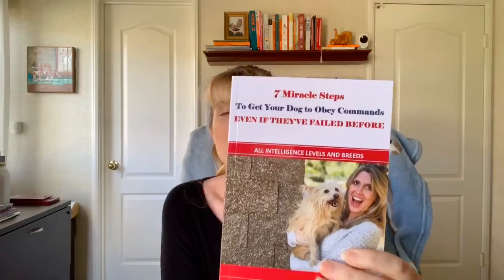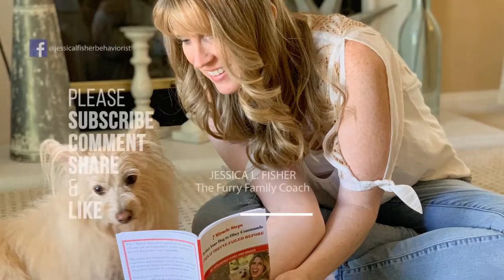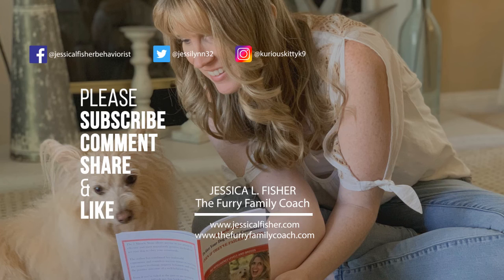How To Help A Dog With Separation Anxiety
How to help a dog with separation anxiety. You need lots of love and patience, that's for sure.
In this video, I discuss signs of separation anxiety and then go into my checklist of protocols for treating a dog with separation anxiety.
If you think your dog has separation anxiety, this is a must watch!

WRITE ME💙
10755 Scripps Poway Parkway #124